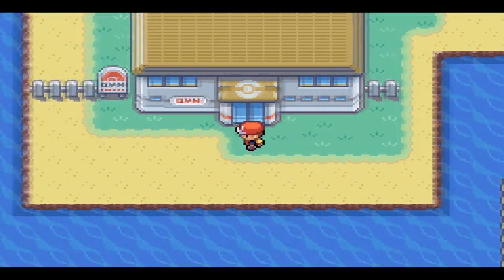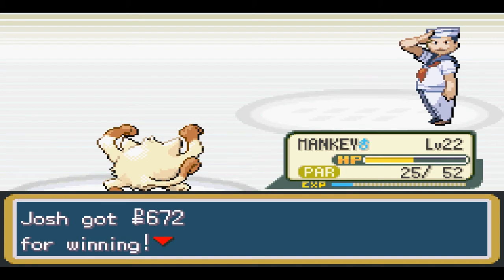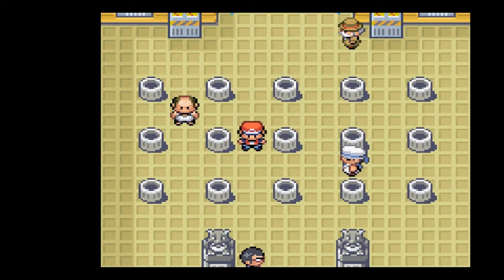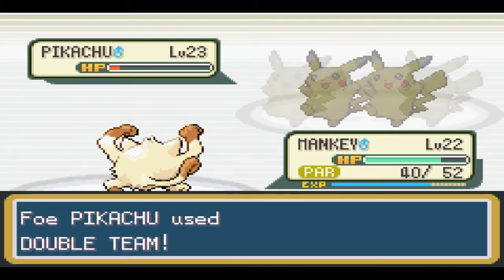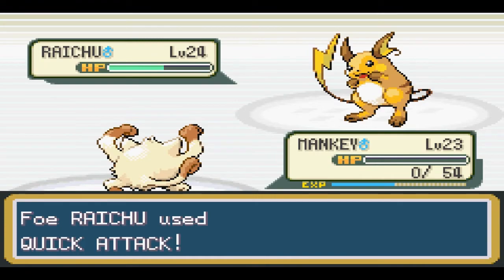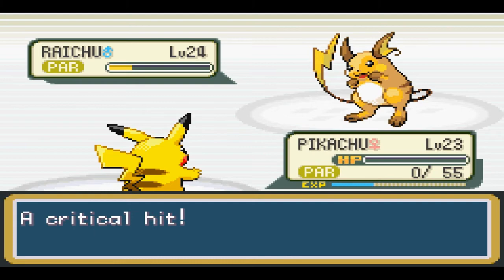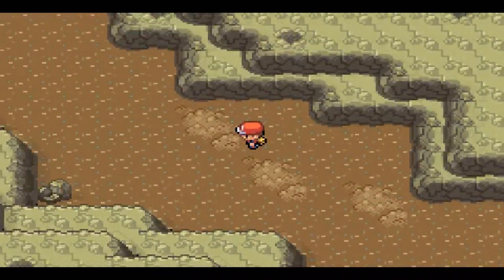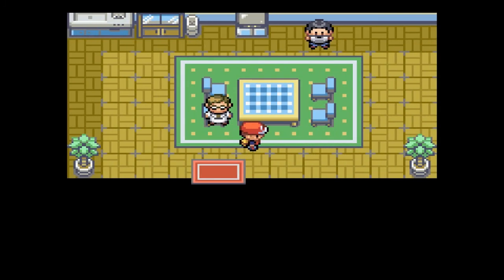Let's Play Pokemon Fire Red Part 11: Troll Garbage Cans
We get our 3rd badge, the Thunder Badge and find the 5th member of our team.